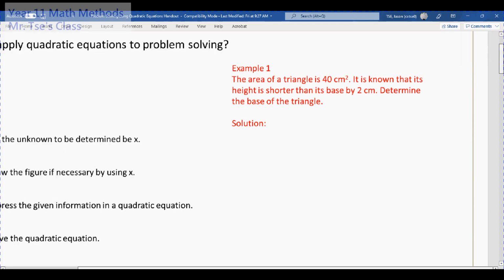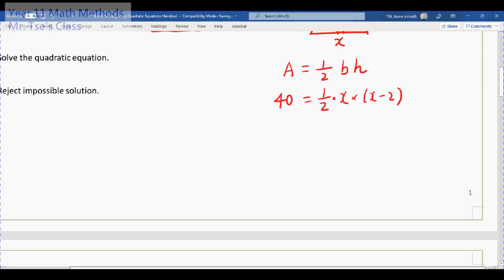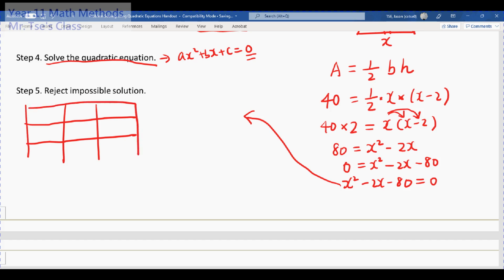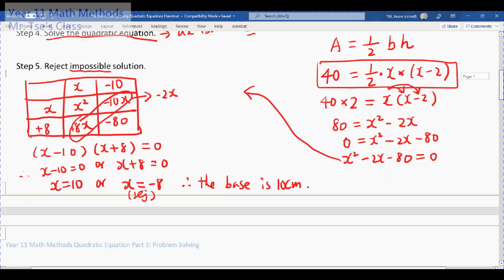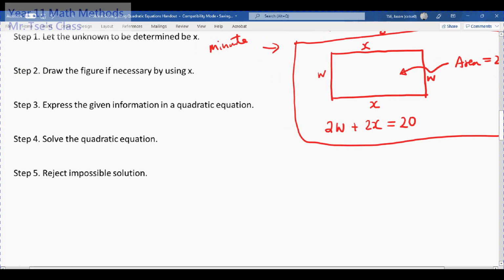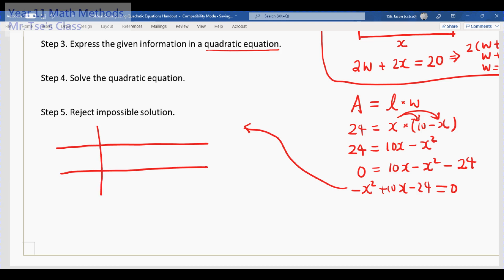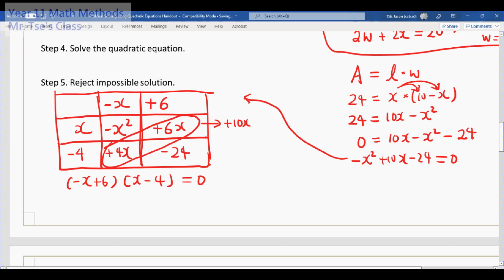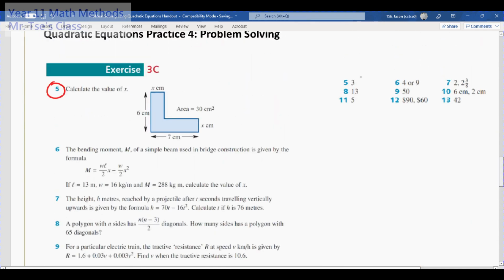2022 Yr 11 Methods 4